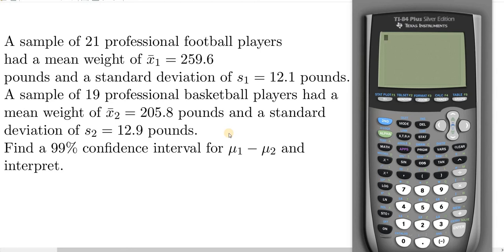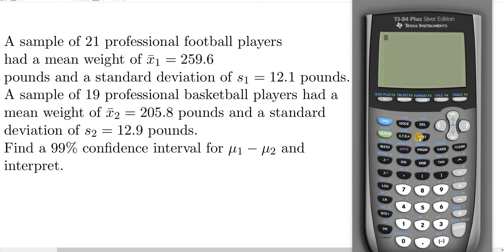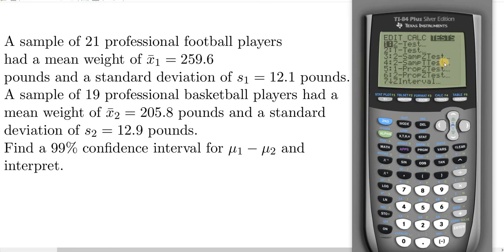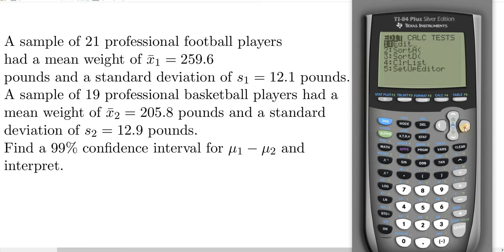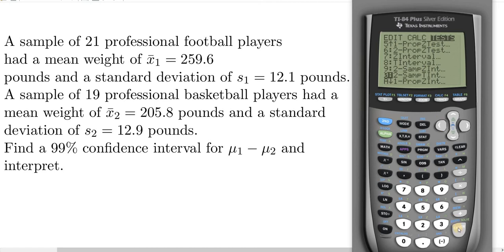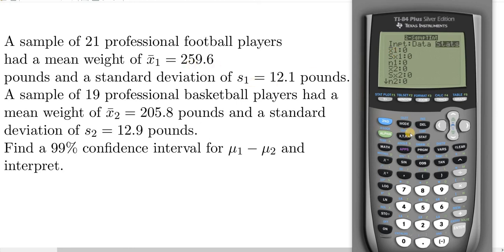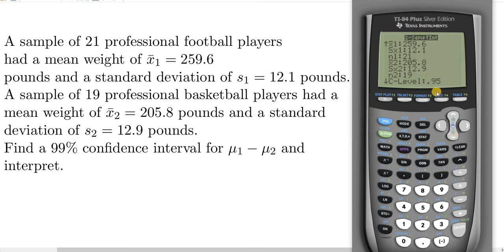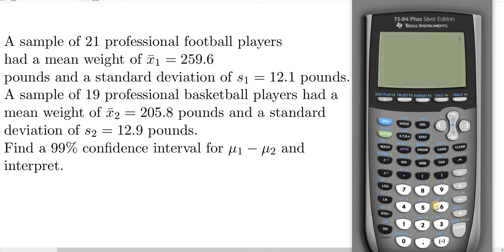How to Find a Confidence Interval for Two Means using T and the TI 84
In this video I will show you How to Find a Confidence Interval for Two Means using T and the TI 84.